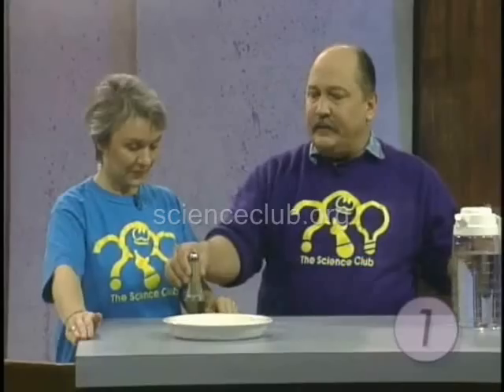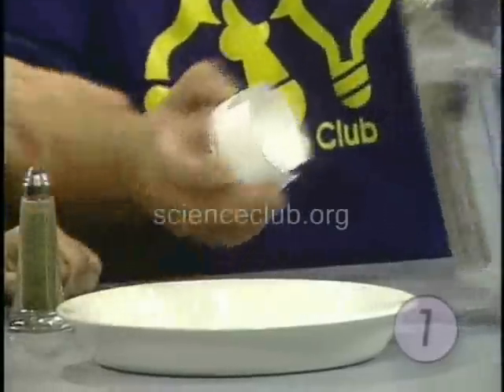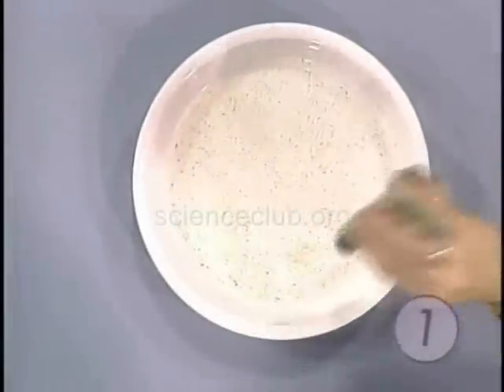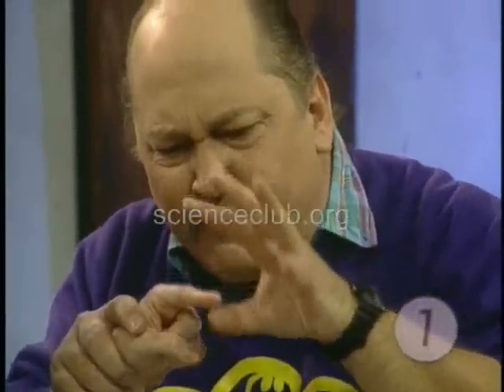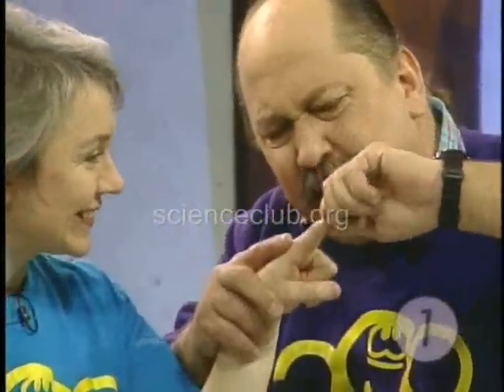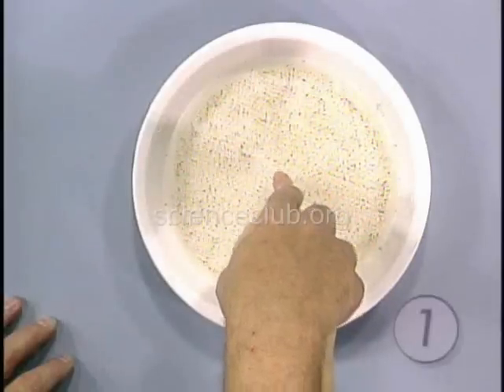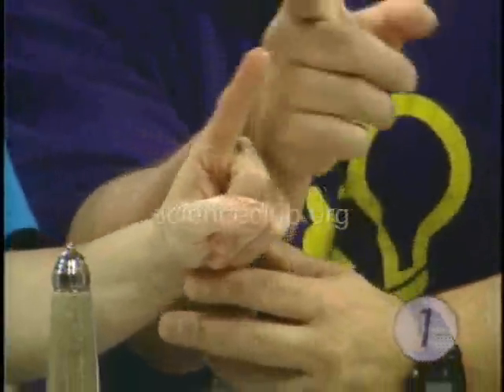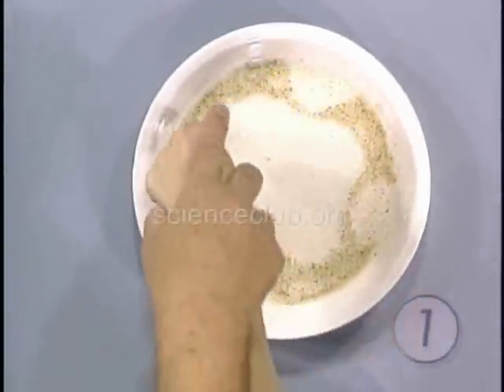Magic Pepper Pusher